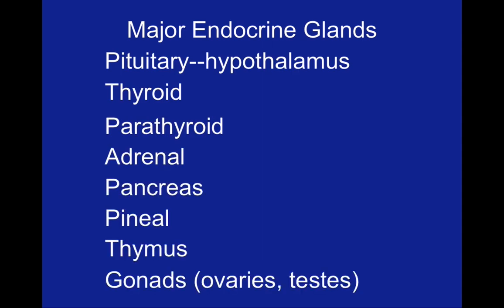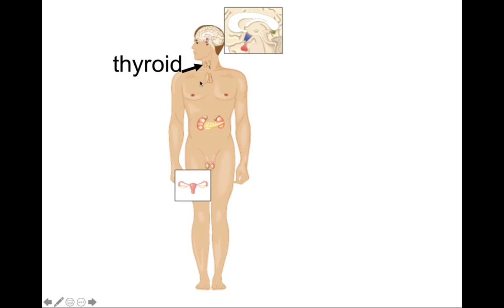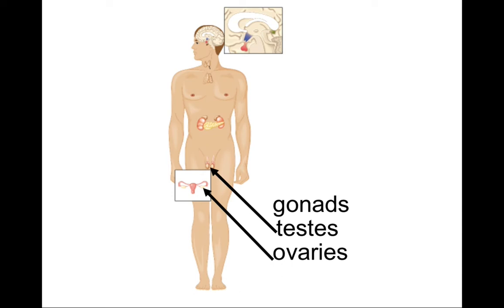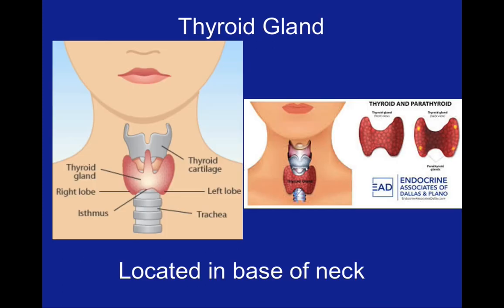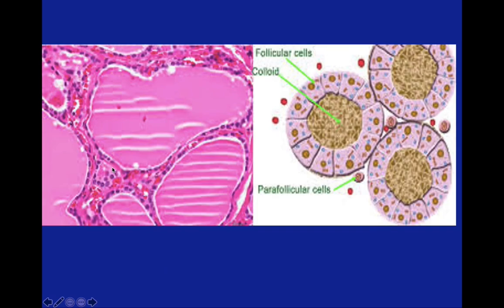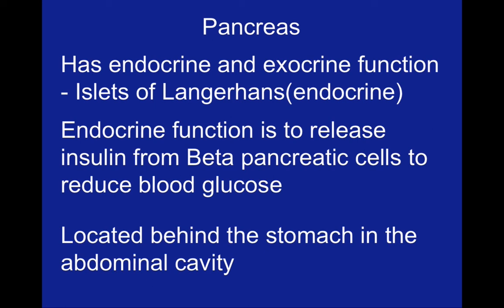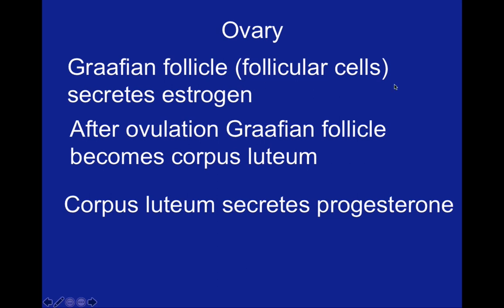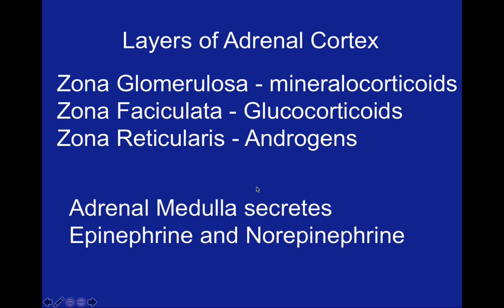3a Endocrine System